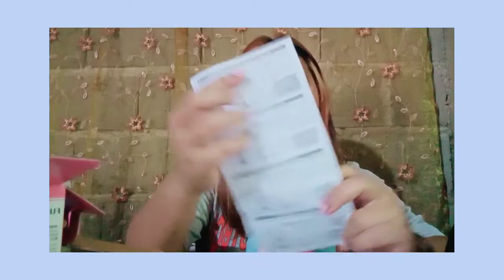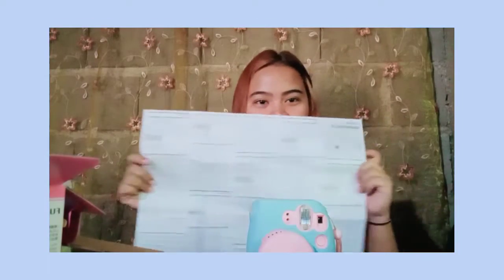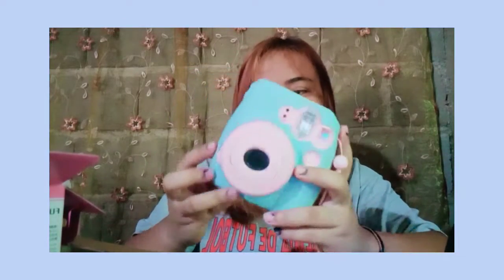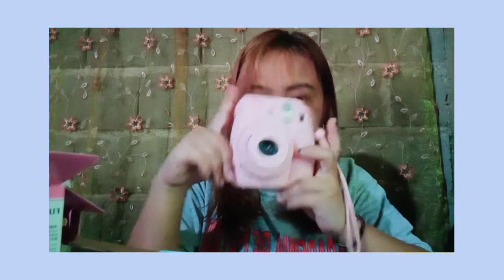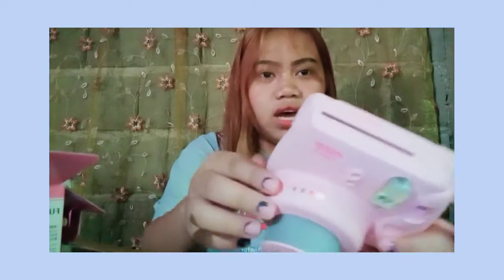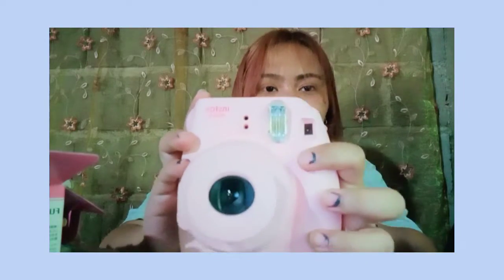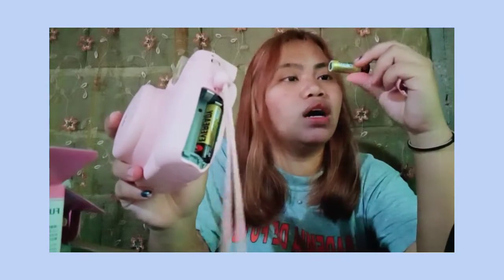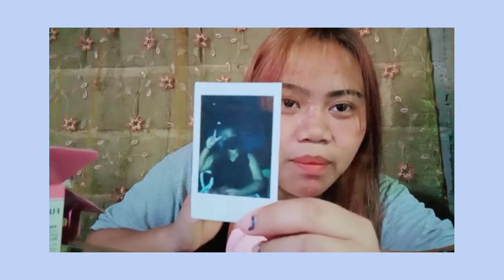unboxing FUJIFILM INSTAX mini8 📸 | Lyka May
i forgot to mention the price of the FUJIFILM INSTAX mini8

mall price : 4,600 pesos

but i bought it for 3,500 only.

ps : I'll be trowing a give-away, once i reach 500 sub!! so don't forget to,

let's talk

always remember that
YOUR LOVE
YOUR SPECIAL